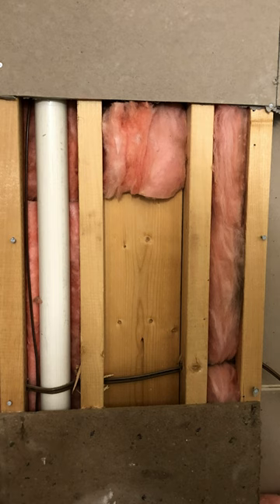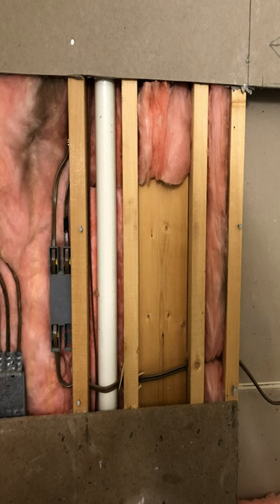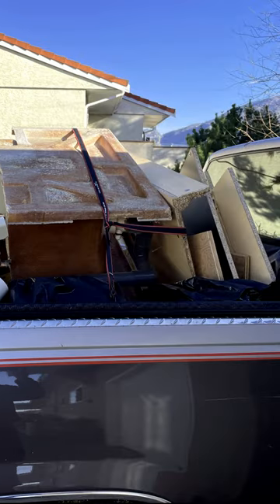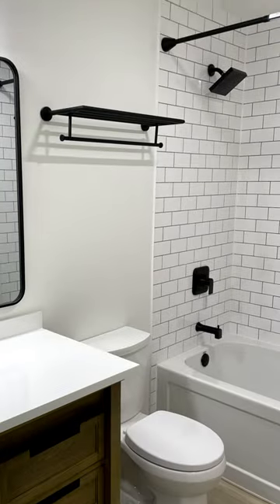DIY DANGER/FRIENDLY! Bath remodel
Bathroom remodel using subway tiles with black accents
Classic, never out of style

Visit our storefronts and save on our favorite DIY tools and materials

We appreciate any and all support to help us continue making free content for all to enjoy